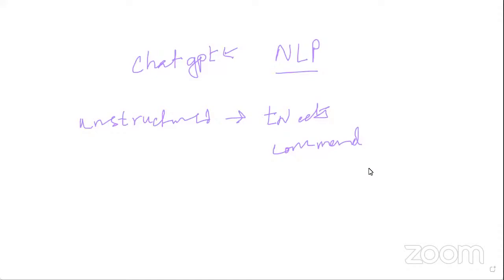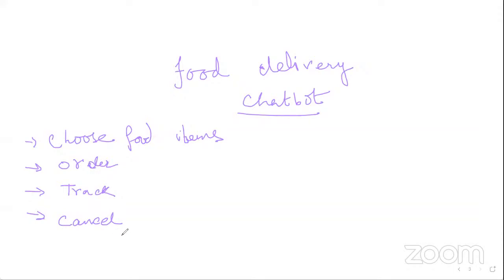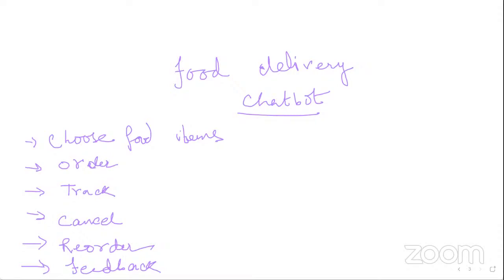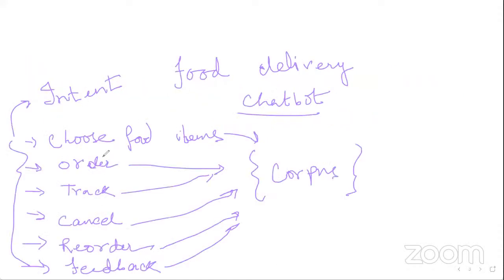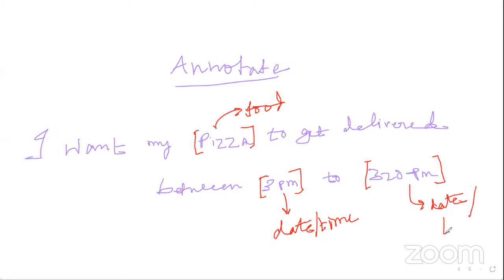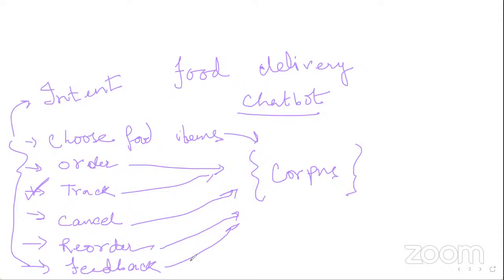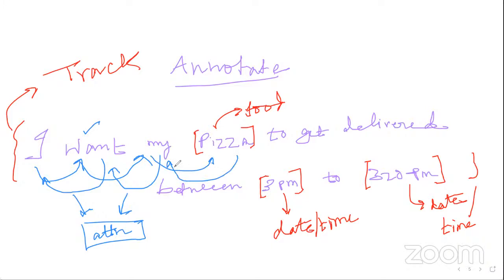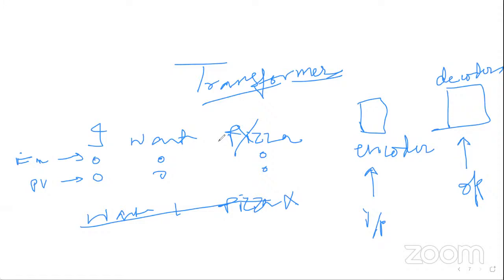Chat GPT Foundations Hands-on Model Building Webinar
Are you interested in learning how to harness the power of language generation for your business or research? Look no further than our ChatGPT Foundation Hands-On Model Building Free Webinar!
During this interactive session, our expert instructors will guide you through the process of building your own language generation model using the cutting-edge ChatGPT technology. You'll learn how to fine-tune the model to your specific use case, and how to integrate it into your applications.
By the end of the webinar, you'll have a solid understanding of how to use ChatGPT to generate high-quality text, such as product descriptions, customer responses, and more. Plus, you'll have the opportunity to ask questions and get personalized feedback on your own model building projects.
But that's not all! As a bonus, all attendees will receive a free model building kit, including sample data and code, to help you continue your learning after the webinar.

Get Access End to End Webinar at below details :
Class Code : bu4zgew

👉Real-world business problems to be solved
👉100% placement assistance
👉60 hours program
👉Letter of Recommendation Support
👉Resume Building
👉1:1 Mentor Guidance
👉 2 Months Internship (optional )

✅ Capstone Projects:

1. US Healthcare Dept
2. Samsung R&D
3. Franklin AMC
4. SAP HANA Data Modelling
5. CSAT improvement for Concentrix